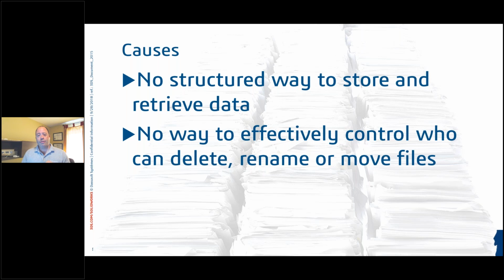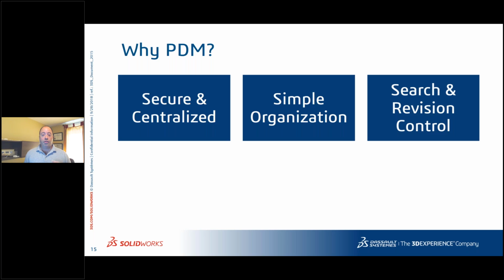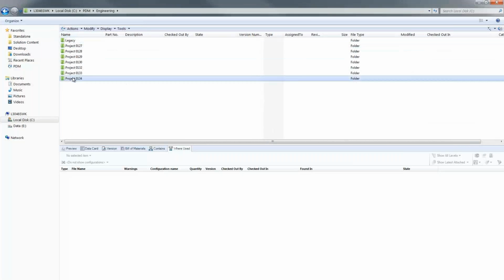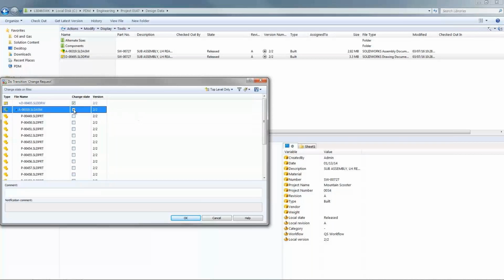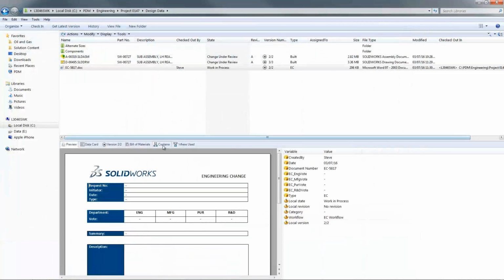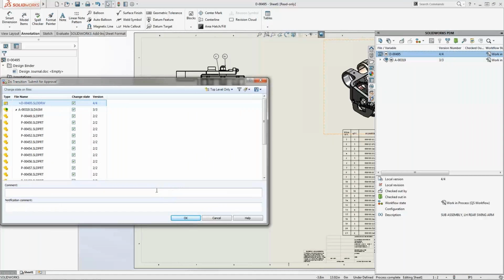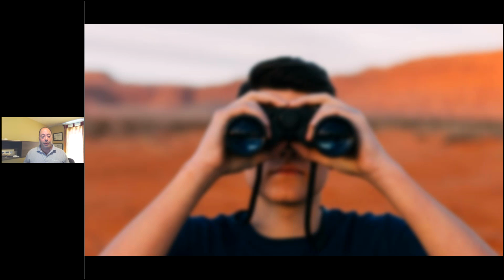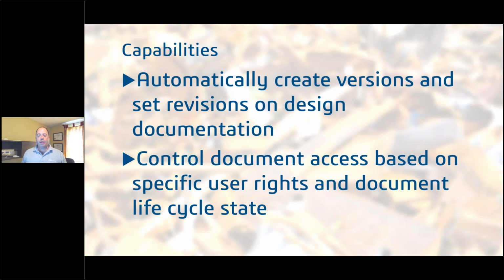Why PDM?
In this session, we go back to basics and answer the simple question: Why SOLIDWORKS PDM?
Do you need a data management solution and why? If yes, we will explain the main characteristics and differences between our different offerings.